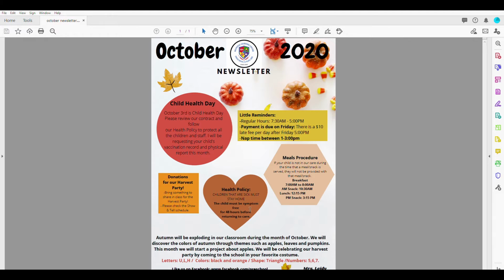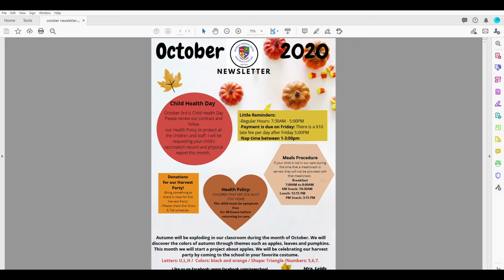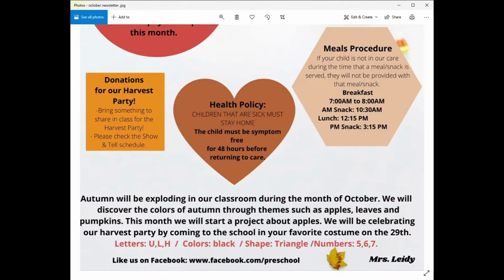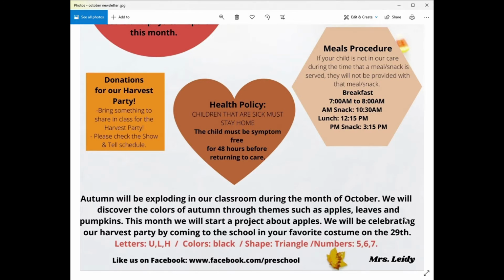October Newsletter Sample Childcare 2020 - Daycare Provider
I'm sharing my October Newsletter for those who requested. It is very simple, quick video and I hope it inspire you make one for your childcare.